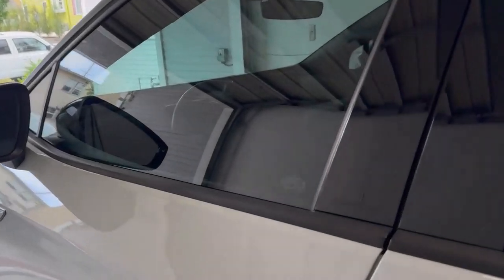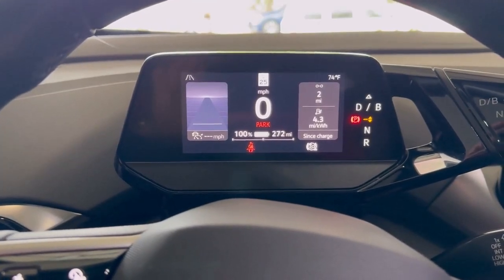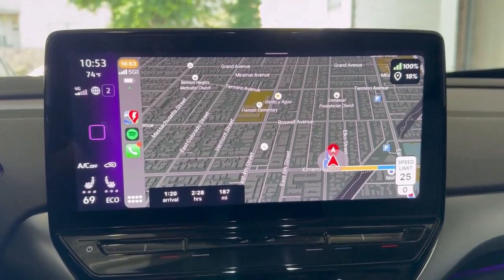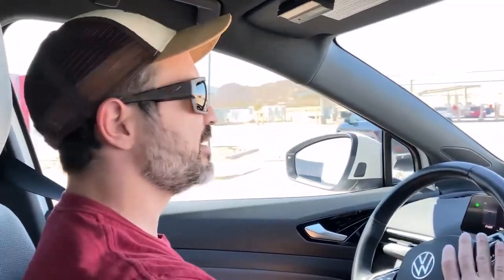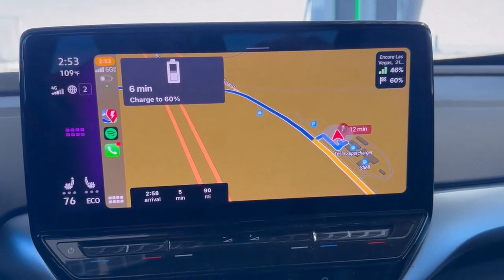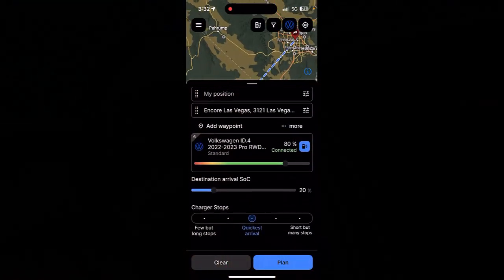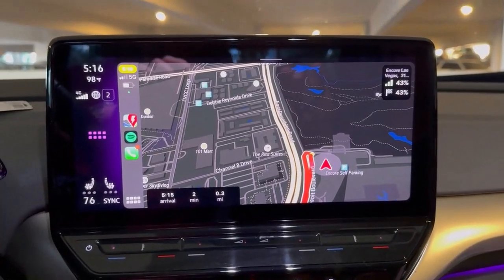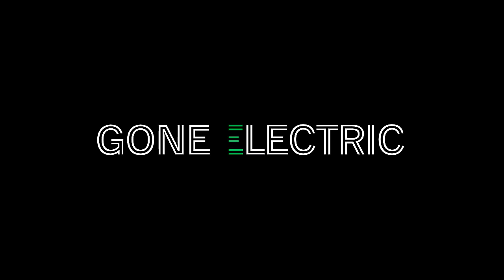Enode Just Made EV Route Planning Easy AND Accurate For Non-Teslas!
Join Evan as he tests how accurately Enode makes EV route planning. Along the way, he'll show you helpful data that Enode produces while route planning and charging. This truly is the gamechanger for EV route planning if you don't have a Tesla!